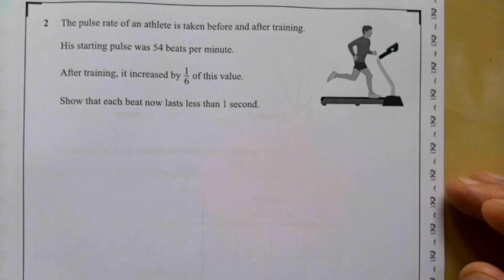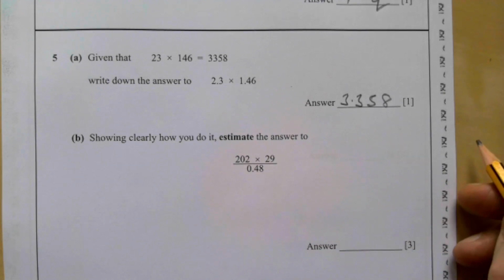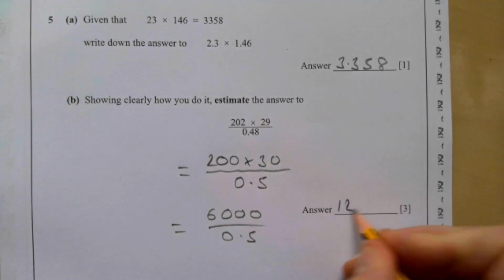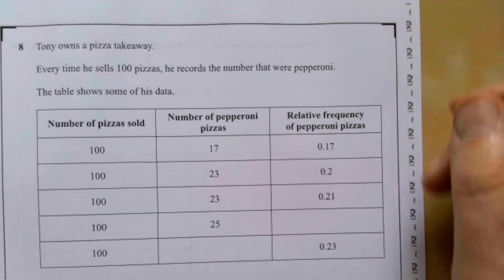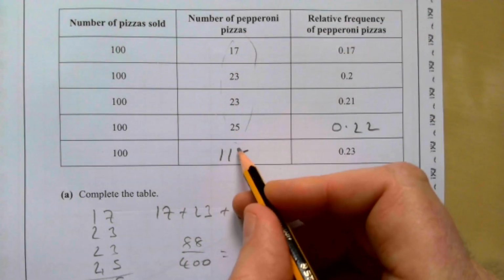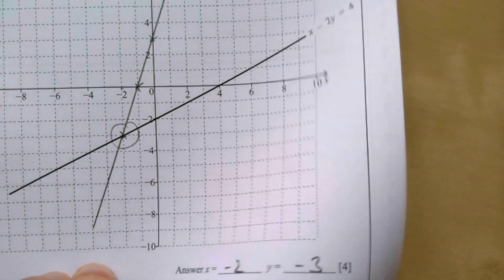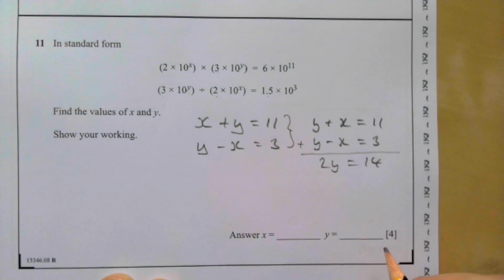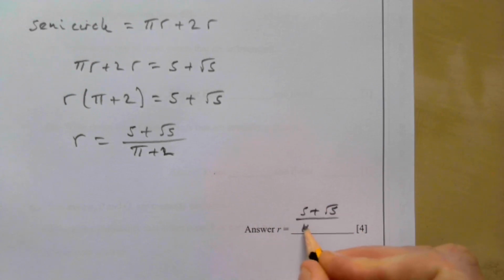CCEA GCSE Maths - M7 Paper 1 - June 2023